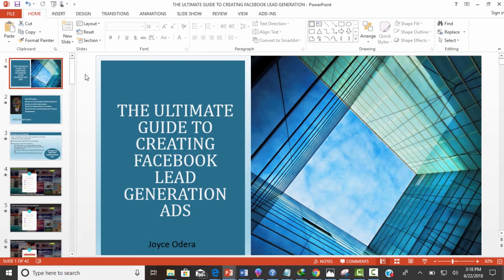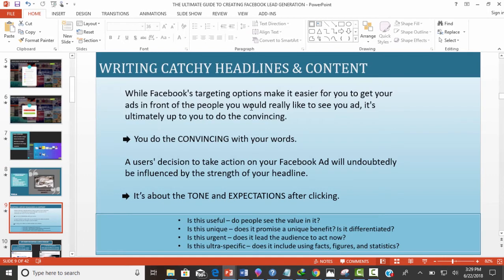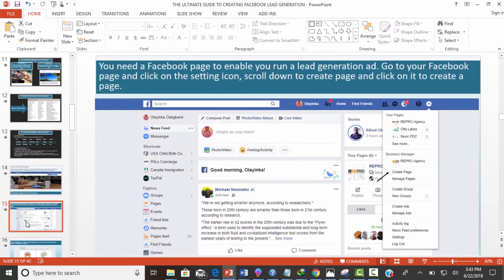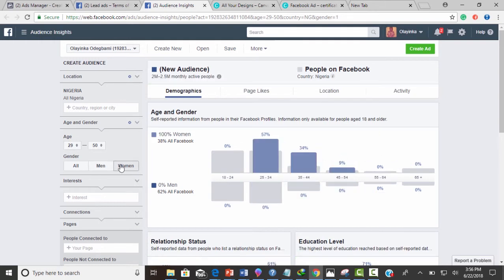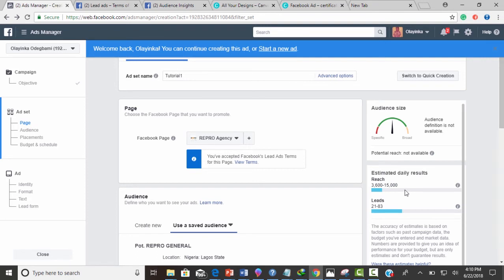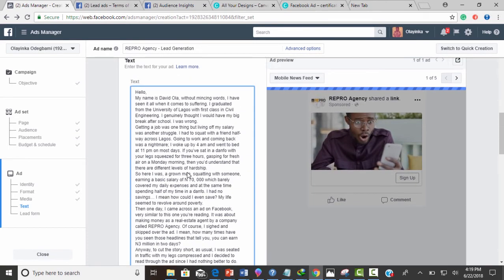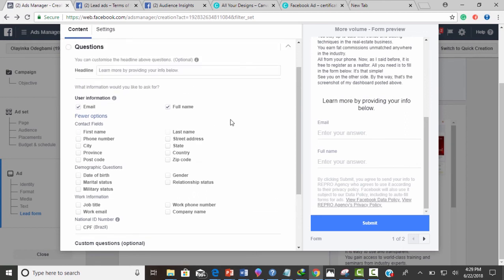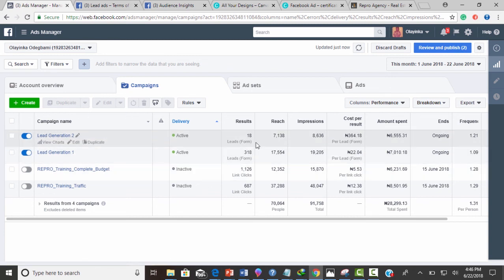The Ultimate Guide To Creating Winning Facebook Lead Generation Ads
This is a step by step guide on how to create Lead generation Ads on Facebook.

Some of the amazing benefits of this guide include:

1- How to target the perfect audience for your Ads.

2-  Positioning the right image/images before your audience.

3- How to create the right content, just right for your audience.